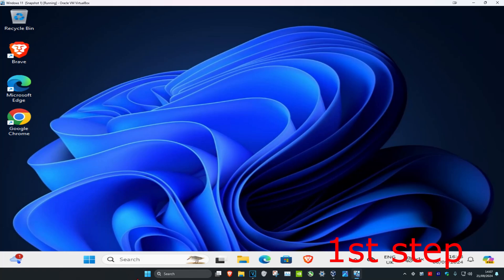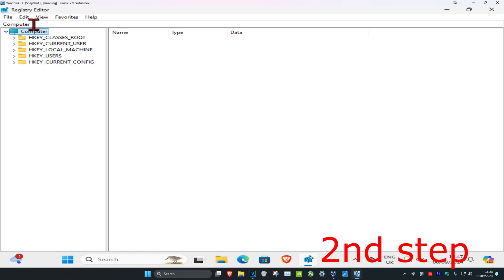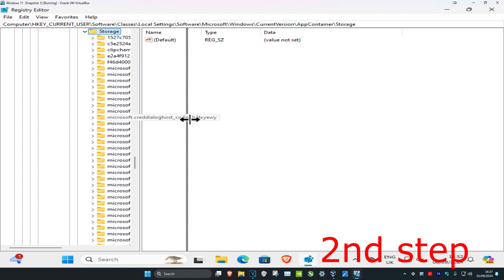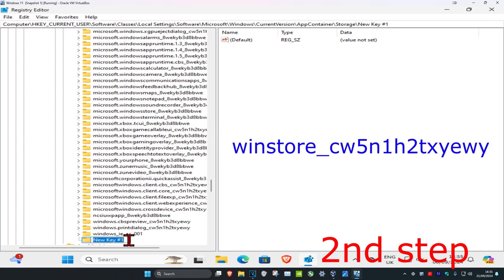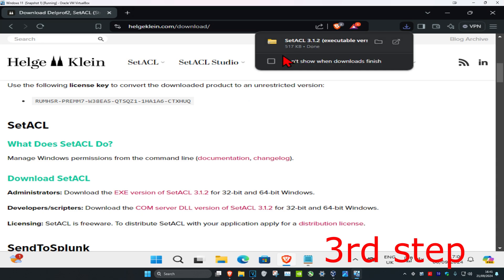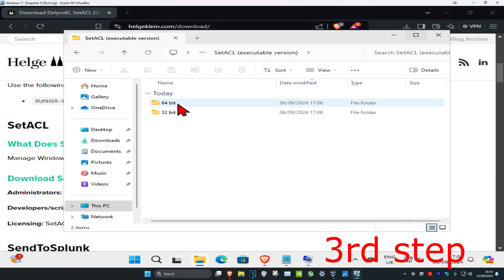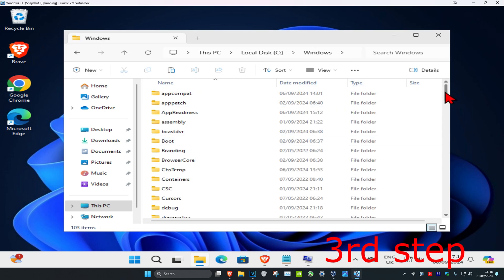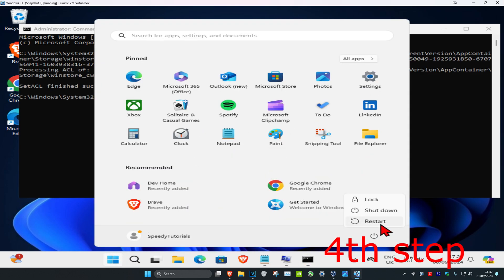How To Fix The Remote Procedure Call Failed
How To Fix The Remote Procedure Call Failed in Windows 11,10,8,7

remote procedure call failed did not execute error fix.

Registry Location In Tutorial Above:
HKEY_CURRENT_USER\Software\Classes\Local Settings\Software\Microsoft\Windows\CurrentVersion\AppContainer\Storage

 Look for winstore_cw5n1h2txyewy

Command Used:
SetACL -on "hkcu\Software\Classes\Local Settings\Software\Microsoft\Windows\CurrentVersion\AppContainer\Storage\winstore_cw5n1h2txyewy" -ot reg -actn ace -ace "n: S-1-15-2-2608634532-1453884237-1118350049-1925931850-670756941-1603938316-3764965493;p:full;i:so,sc;m:grant;w:dacl"

This error mostly comes when running the cleanup software. Running system file checker can end up with remote procedure calls failed because a few faulty files disrupt this process. Follow the steps given below to fix this error.